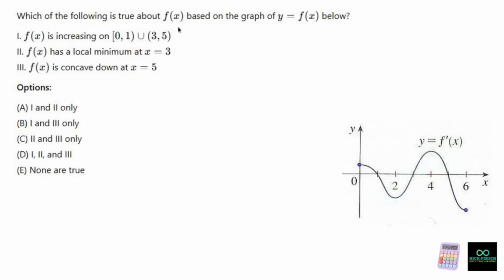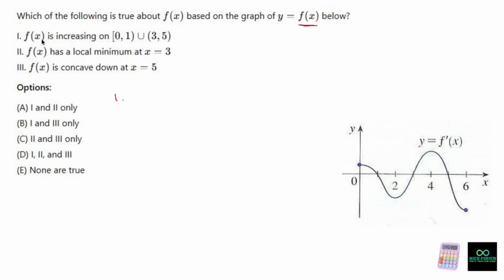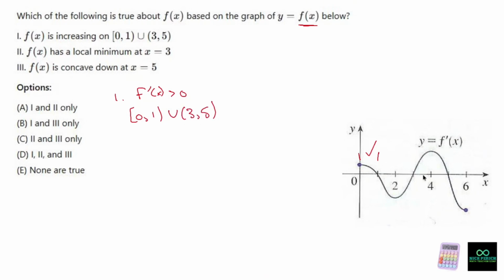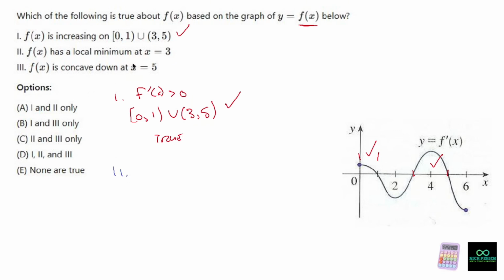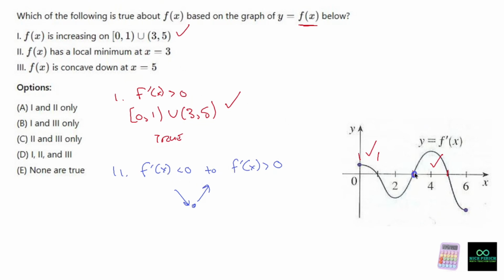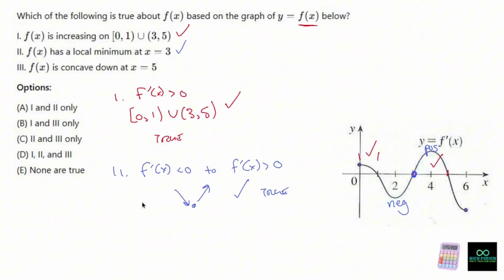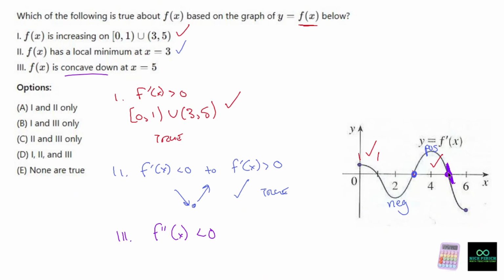The Ultimate GOAT AP Calculus AB Practice Test: Calculator Problem #80 (Graph of a Derivative)